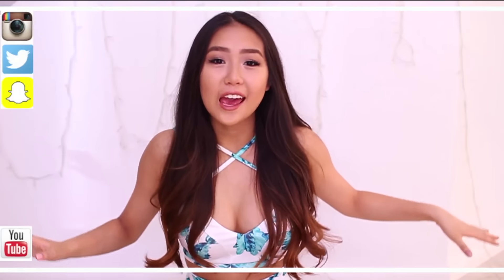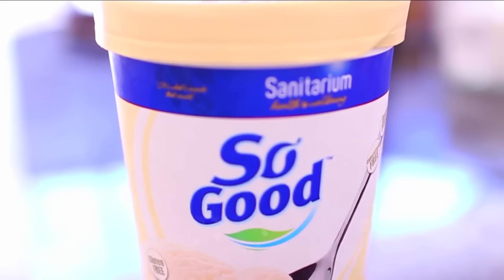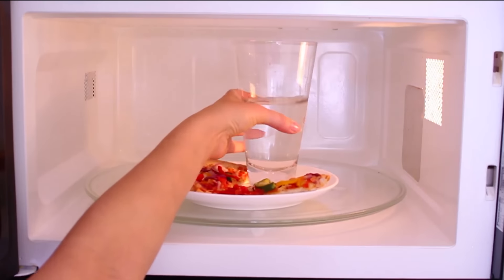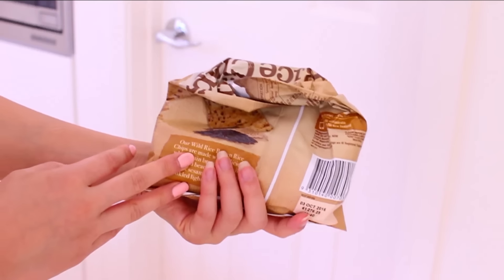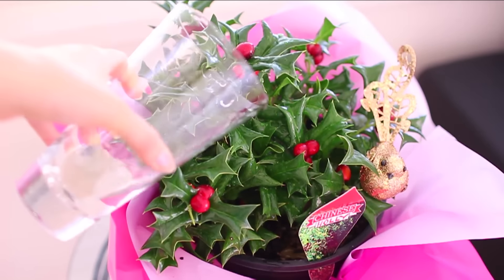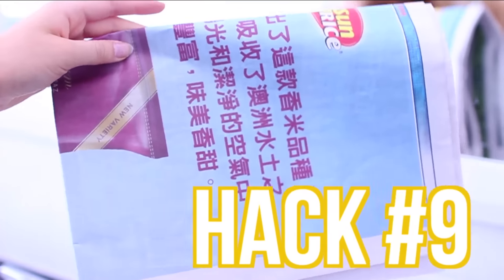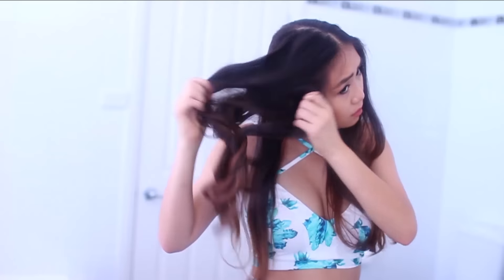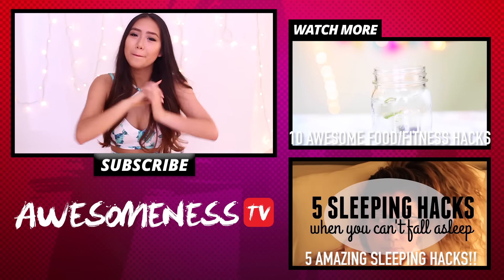10 Beauty Life Hacks You MUST Know!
BeautyByBriddy is showing us 10 beauty life hacks we need to have in our lives! What is your favorite?

→ follow AwesomenessTV! ←